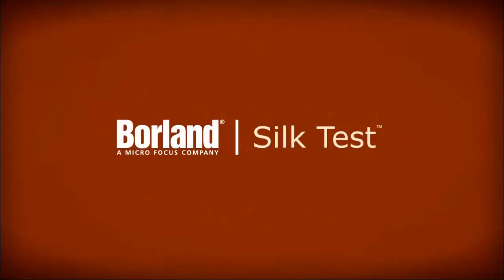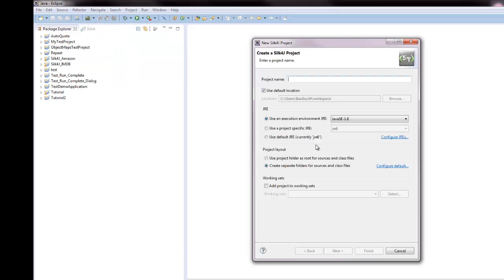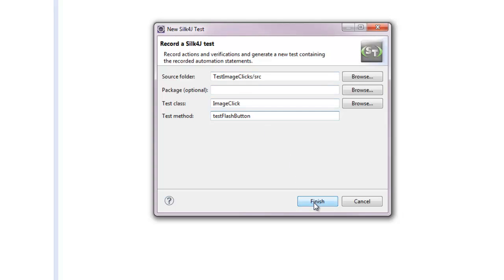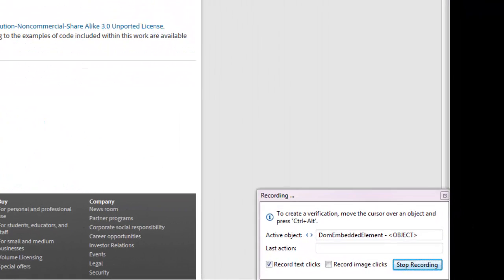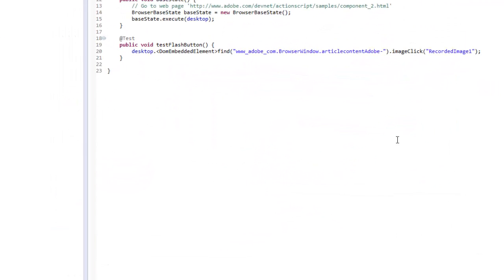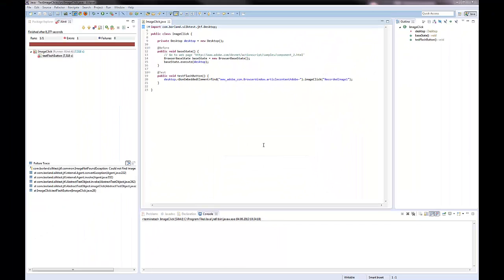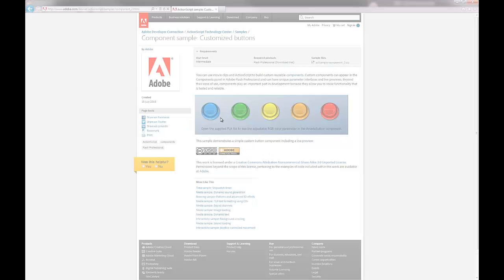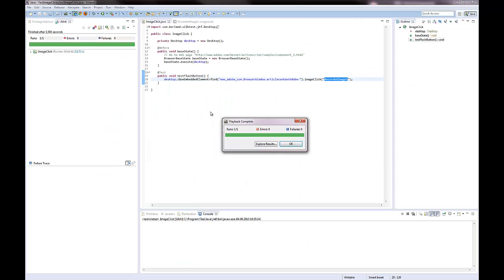Using image clicks with Silk4J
This video demonstrates how to use image clicks with Silk4J, the Silk Test client for Java developers.